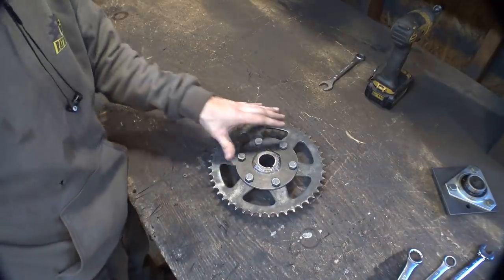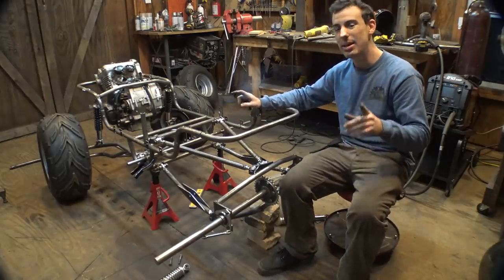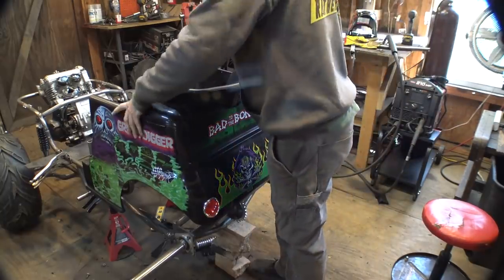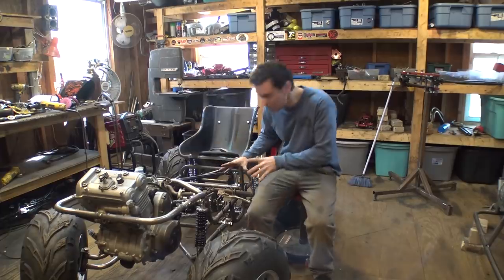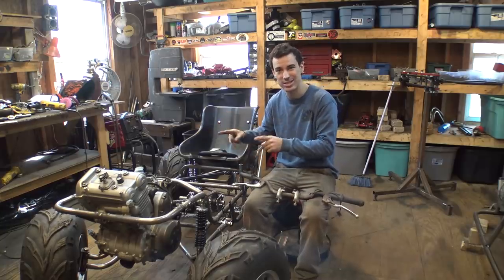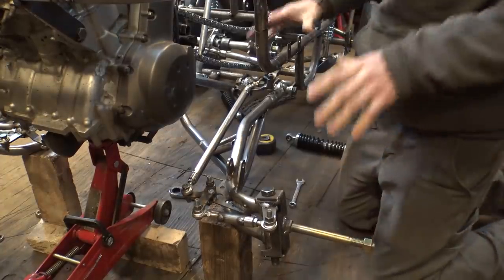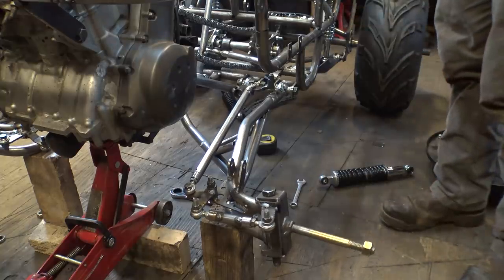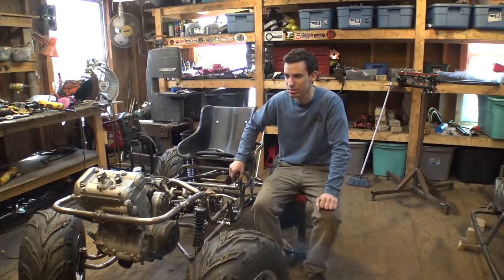Grave Ninja 650 Part 6